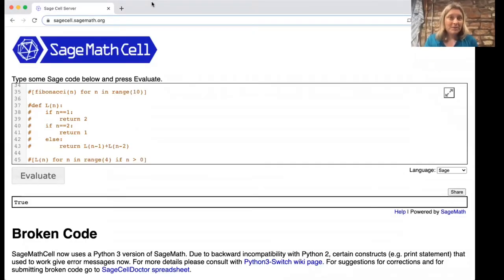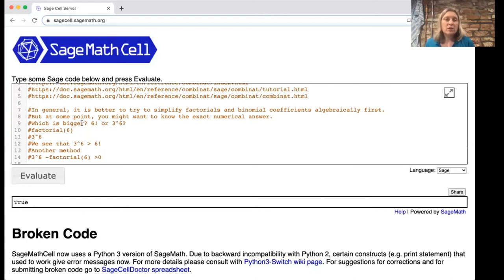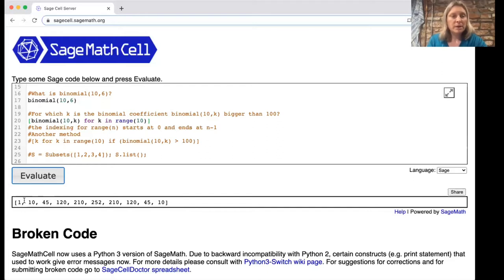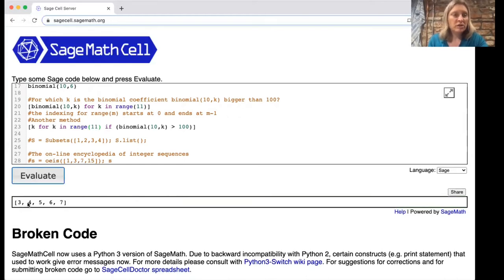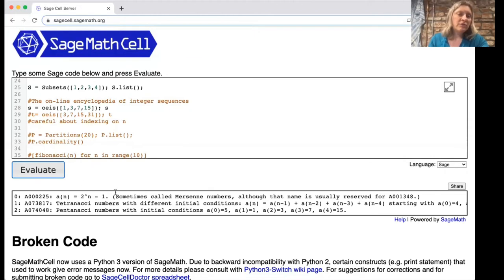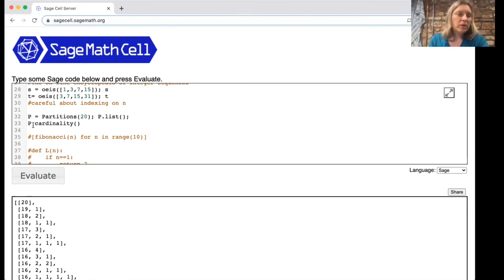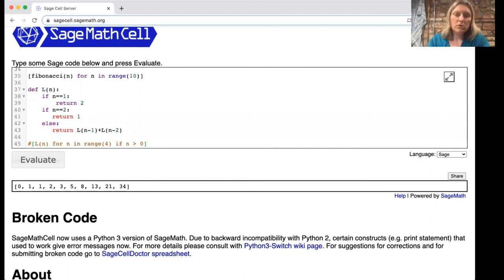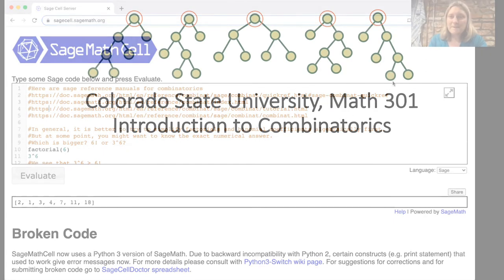Introduction to Sage Math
Learn about the open source computer algebra system Sage Math through some combinatorics-related computations!

Course: Math 301 at Colorado State University
Lecturer: Rachel Pries